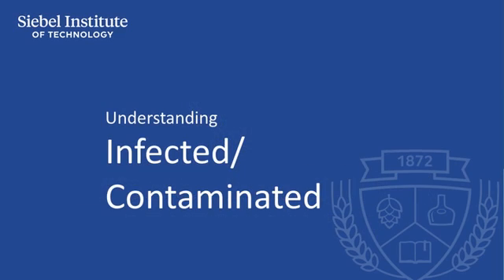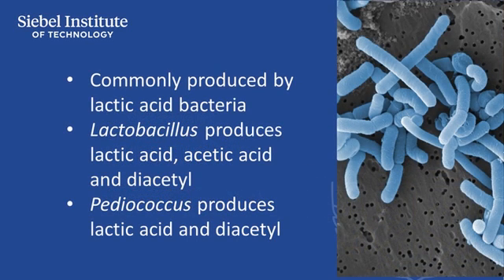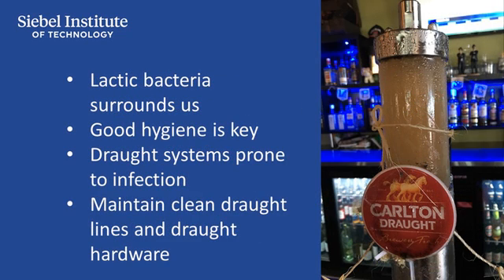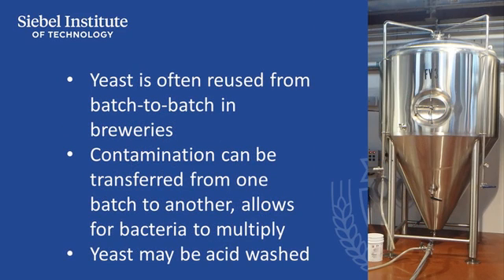infected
This video assists in the sensory analysis of the aroma of infected or contaminated beer